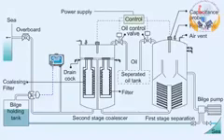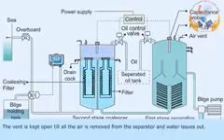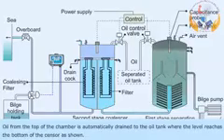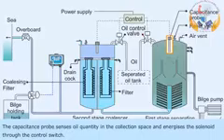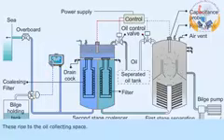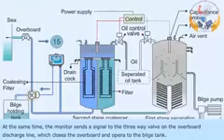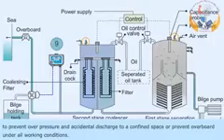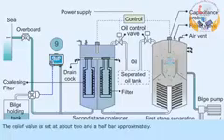Bilge Oil Separator Theory.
Bilge Oil Separator Basic Theory.